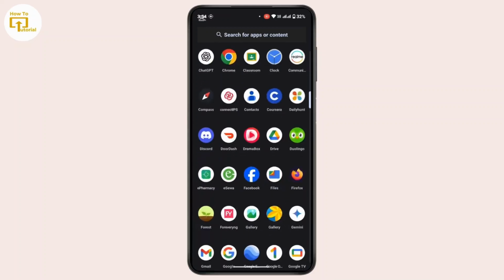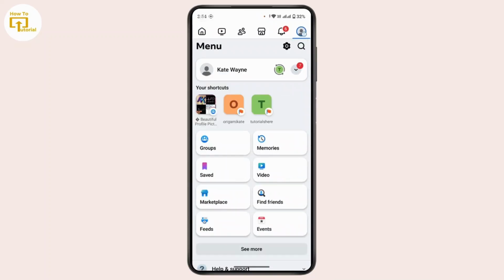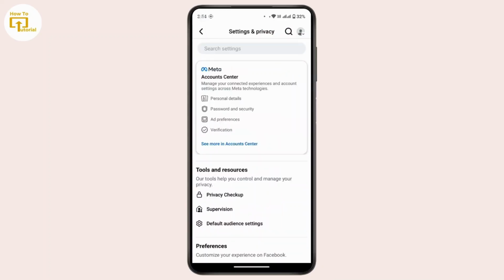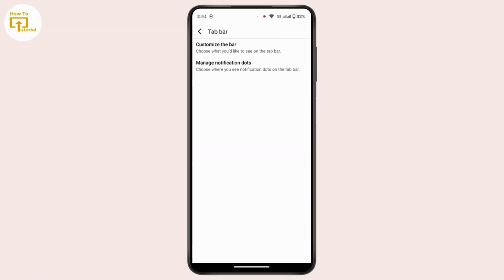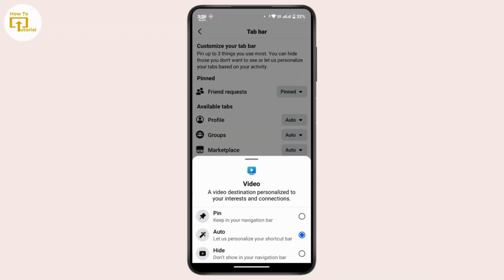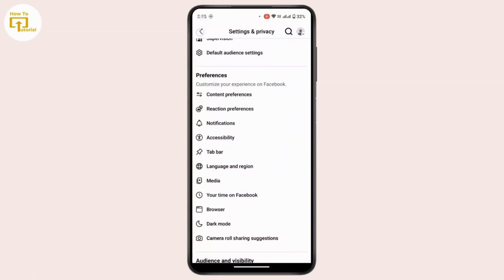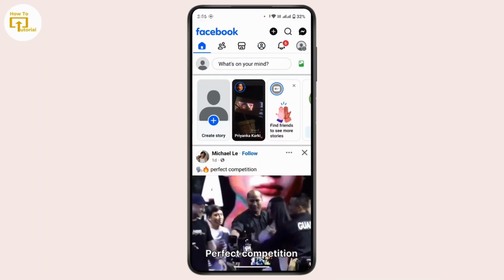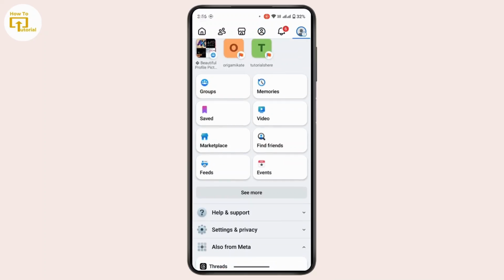How to Fix Long Videos Not Showing on Facebook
How to Fix Long Videos Not Showing on Facebook @LoginHelps
In this video, Kate shows you how to fix the issue of a long video not showing on Facebook. Whether you’re trying to watch a long video or upload one, this step-by-step guide will help you troubleshoot and resolve the problem quickly. Follow the simple steps to access the video section in Facebook settings and enjoy a smooth experience.

Chapters:
00:00 - Introduction
Kate introduces the video and explains how to fix the issue of long videos not showing on Facebook.

00:10 - Open Facebook App
Launch the Facebook app and ensure you're logged into your account.

00:20 - Access Facebook Settings
Tap on your profile icon and navigate to the settings.

00:30 - Customize the Navigation Bar
Find the "Tab Bar" option under Preferences and select "Customize the Bar."

00:40 - Hide the Video Tab
Tap on the drop-down menu next to the "Video" tab and choose "Hide."

00:50 - Refresh the Page
Go back to your home page, refresh it, and confirm the video shortcut is no longer visible.

01:00 - Watch the Long Video
Tap on your profile icon again, scroll down, and tap on "Video" to watch your long video.

01:40 - Conclusion